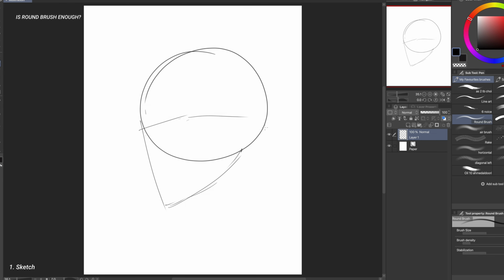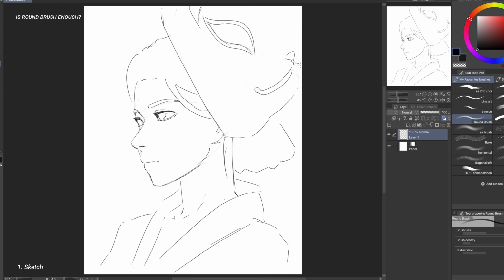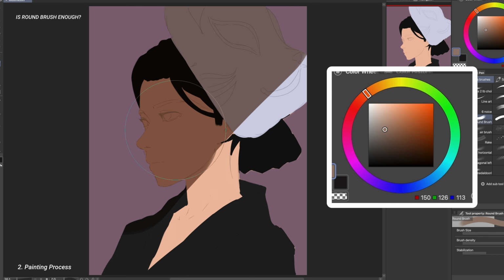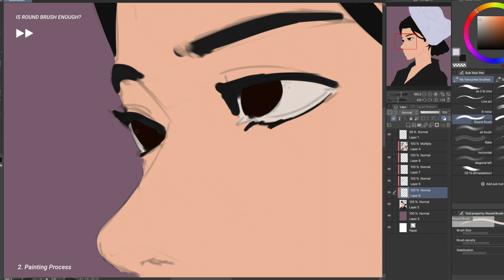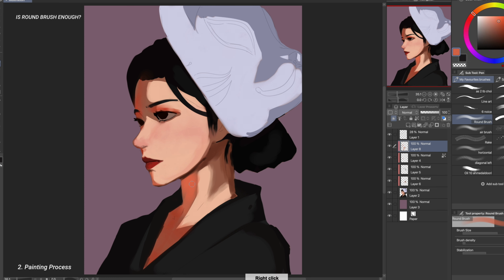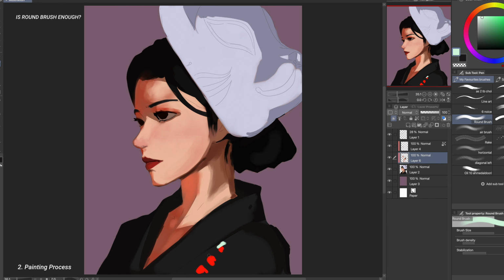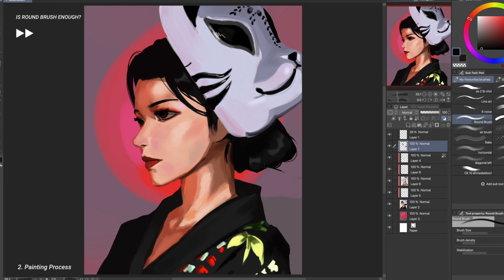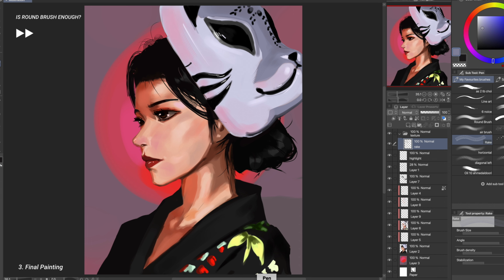THIS BRUSH IS ALL YOU NEED!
Is it?

Where you can support me and get my paintings :)